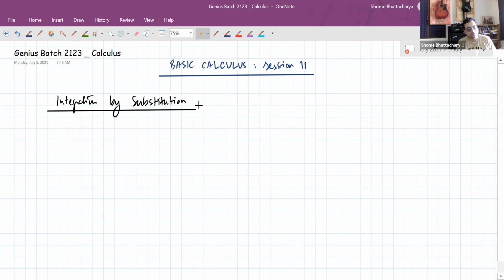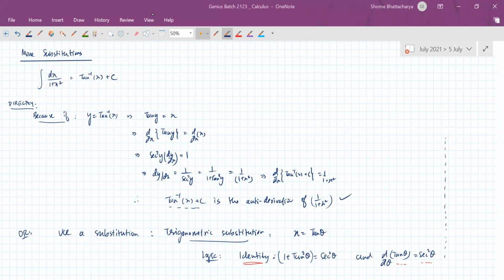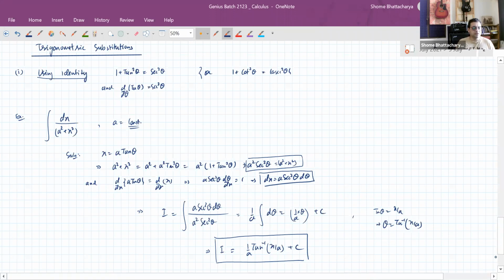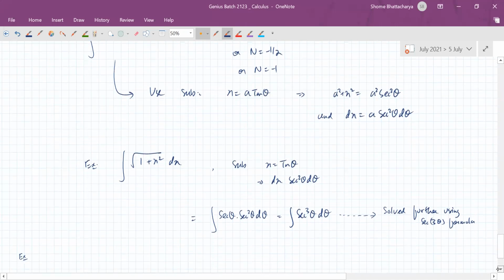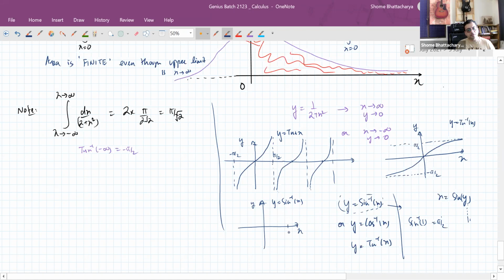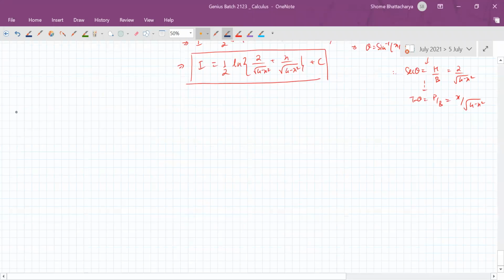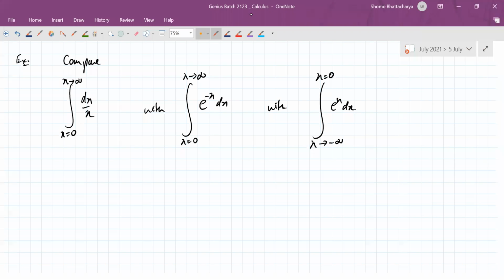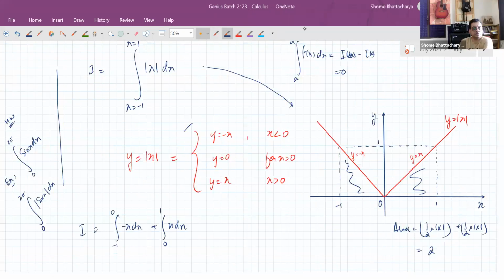Calculus 11,11th,Genius Batch(21-23),Date-05-07-21,By-Shome Bhattacharya